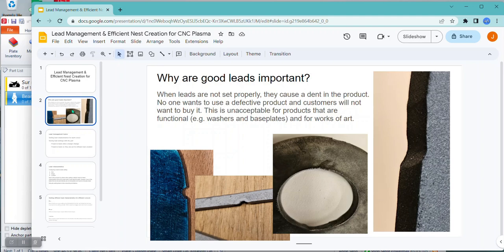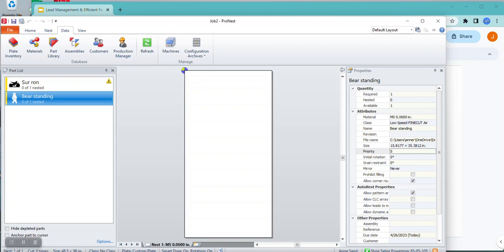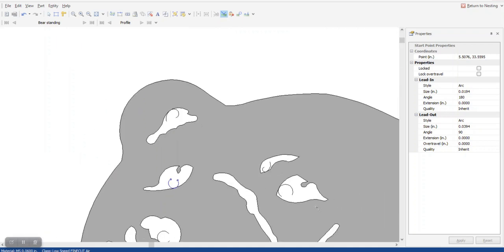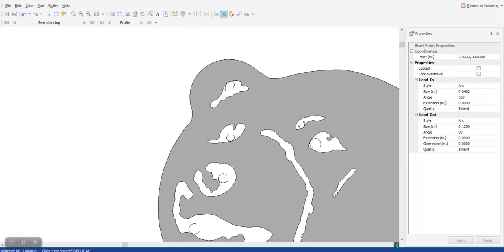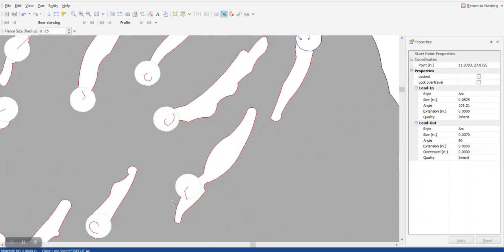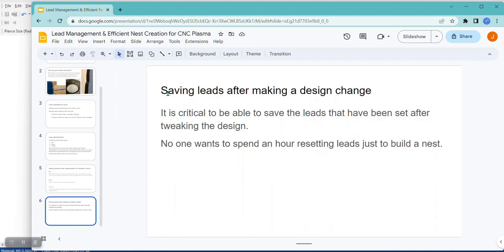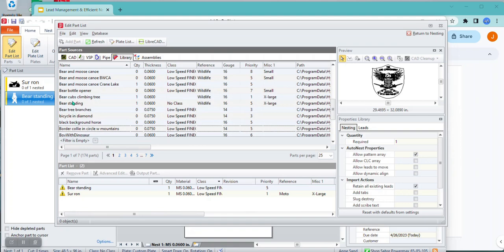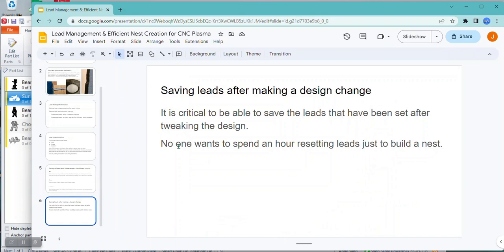Lead management for Plasma CNC